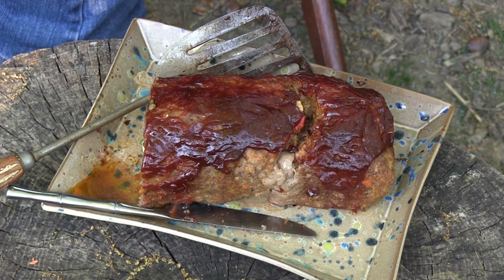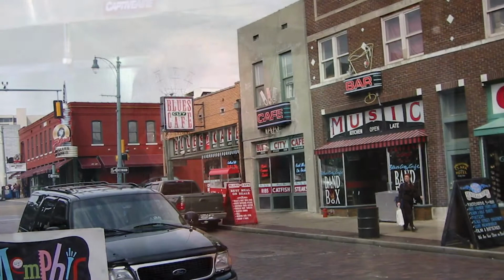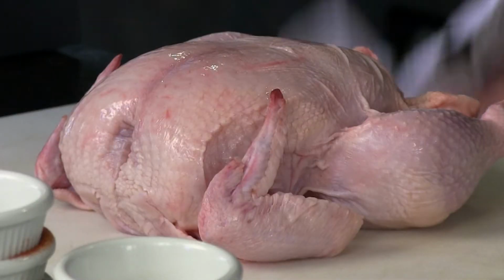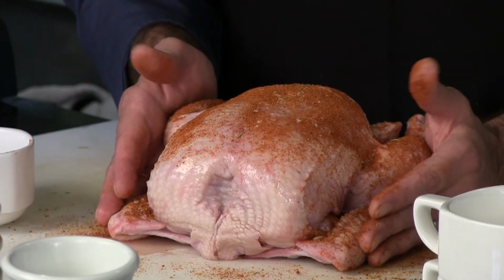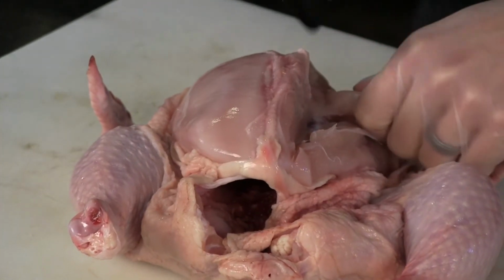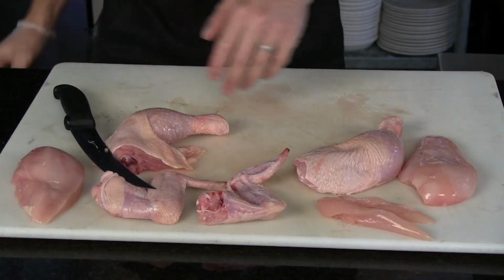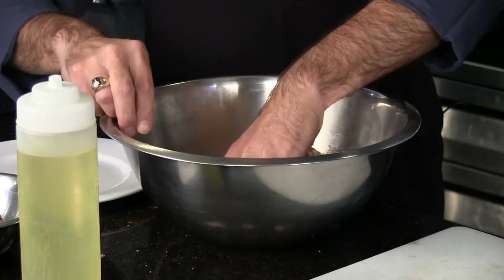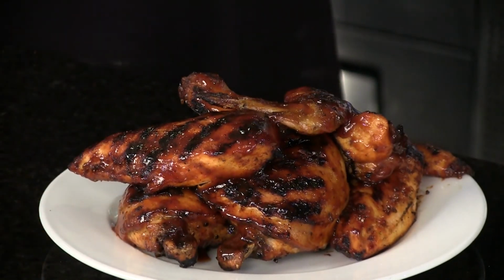Breaking Down a Whole Chicken, Roast Chicken & Memphis BBQ Rub Chicken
Chef Bill at the Bluebird in Stanford, KY shows us how to roast a whole chicken with rosemary, thyme and lemon, and a memphis bbq dry rub (with bourbon honey bbq sauce). We also learn how to break down a whole chicken into the different parts and pieces.